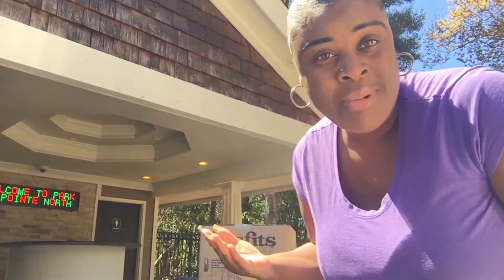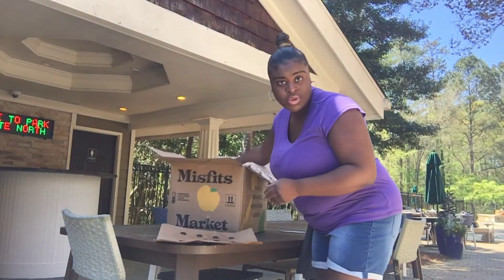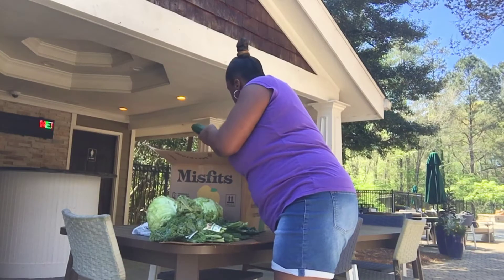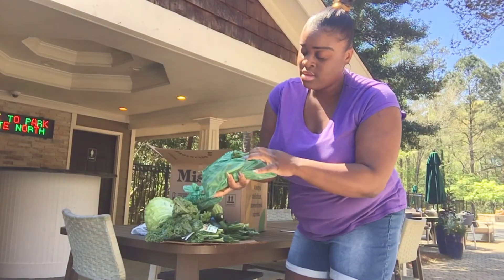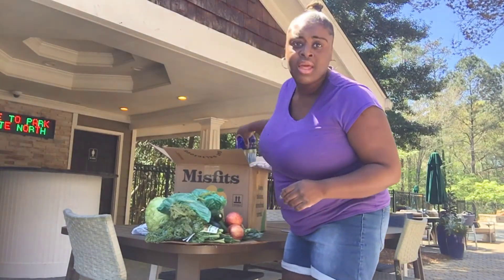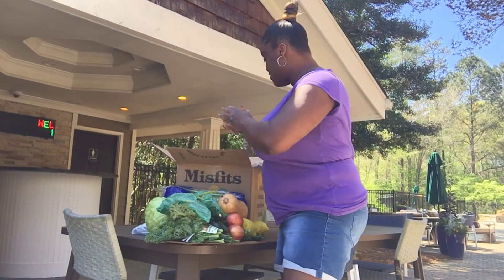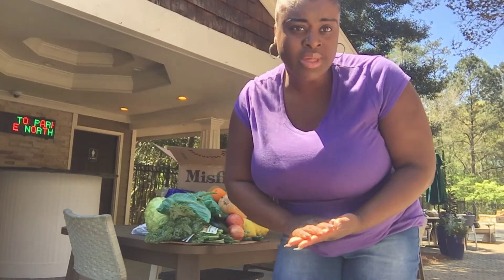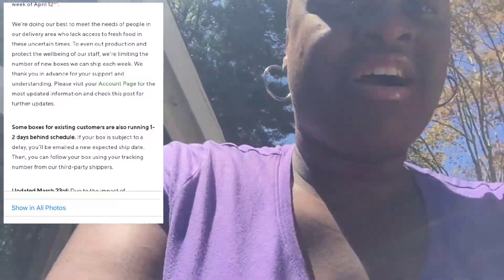Misfits Market Box Opening #4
Hi welcome to my page where you will see different varieties of content come as open up a box of  healthy veggies and fruits

You can go follow me at all